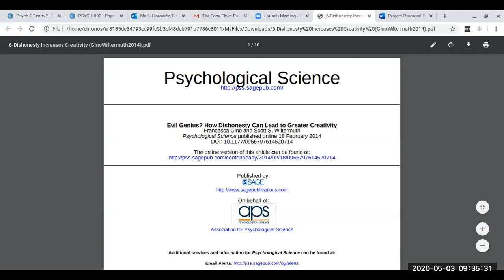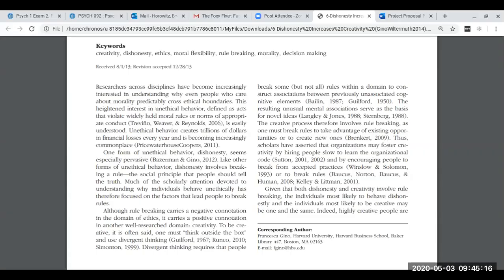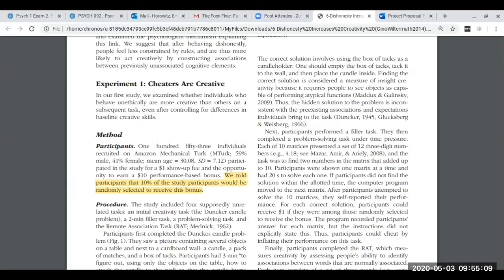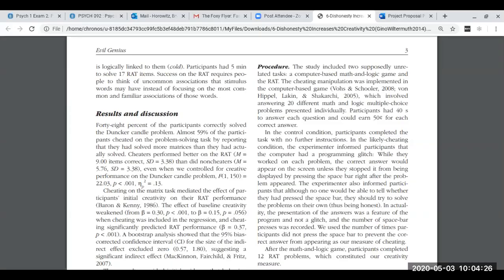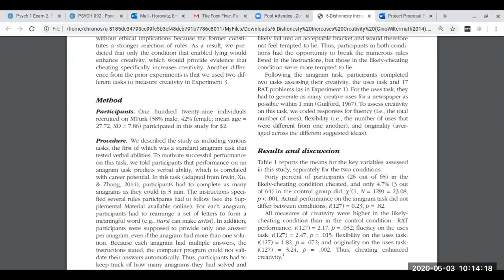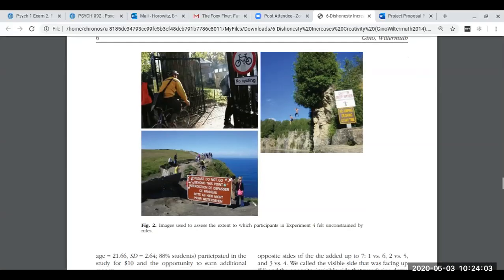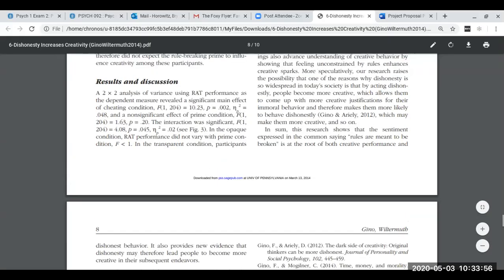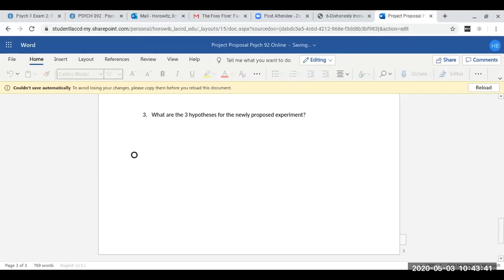Psych 92 - SEED ARTICLE LECTURE (Cheating and Creativity)